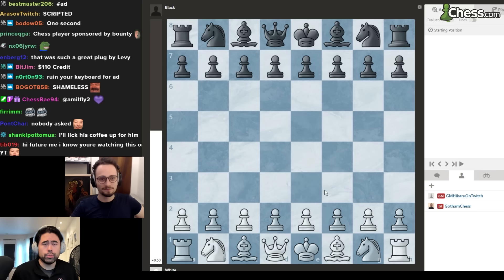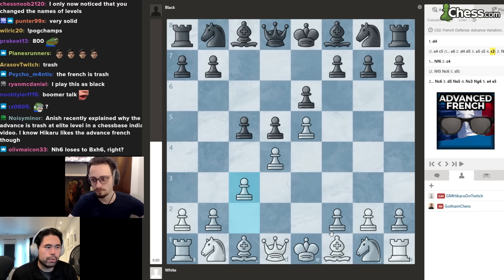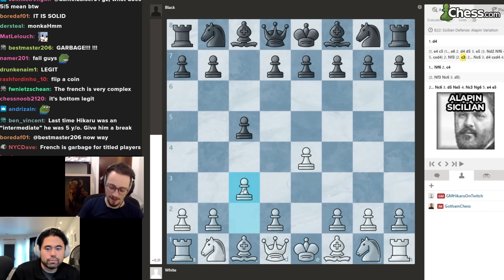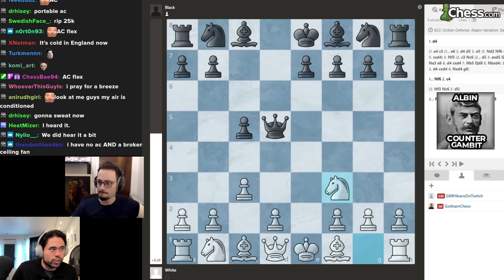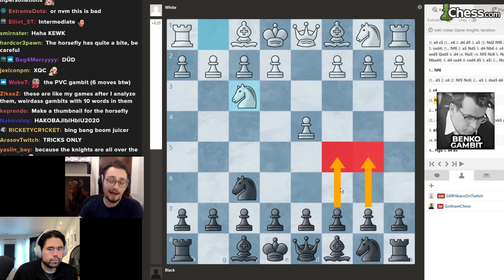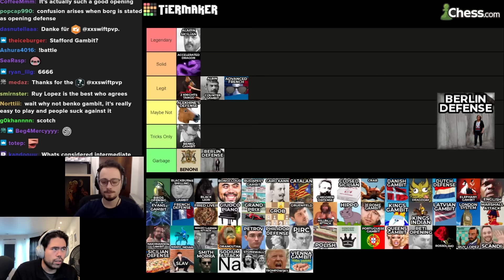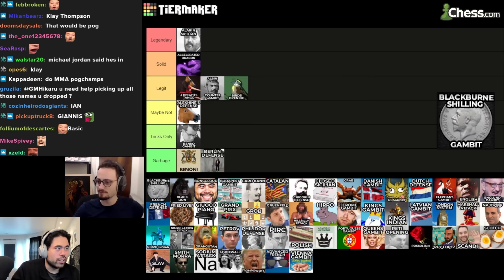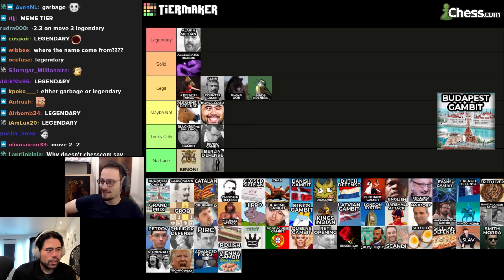The HORSEFLY GAMBIT?? Intermediate Opening Tier List Part 1 With GM Hikaru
GM Hikaru Nakamura and IM Levy Rozman use @tiermaker to create a Chess Opening TIER LIST from the point of view of an intermediate player (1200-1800).

🌟 Socials 🌟

Intro 0:00
2 knights tango 1:20
Accelerated dragon 4:20
Advanced French 6:00
Alapin Sicilian 11:04
Albin Counter Gambit  15:20
Alekhine's Defense 18:43
Benko Gambit 22:42
Benoni 24:29
Berlin Defense 25:56
Birds opening 30:18
Blackburne Shilling Gambit 32:28
Black Lion 36:39
Bongcloud 41:04
Budapest Gambit 41:48
Caro Kann 44:29